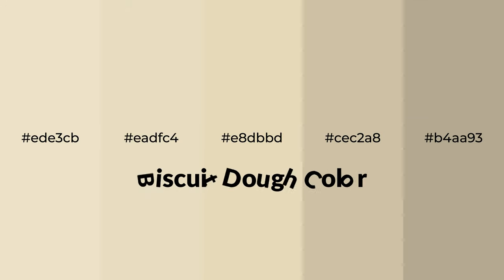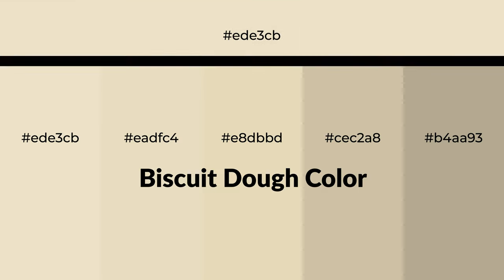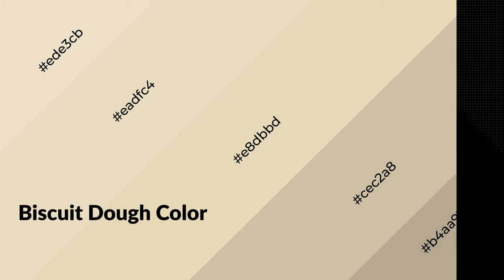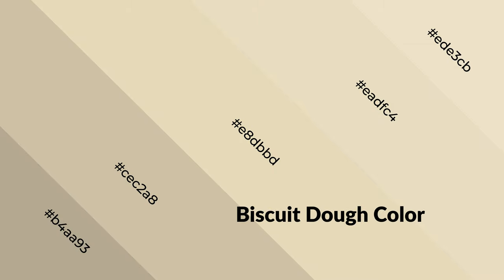Shades & Tints of Biscuit Dough color e8dbbd A Warm Yellow color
Shades of Biscuit Dough color e8dbbd Warm Shades of Biscuit Dough color with Yellow hue for your project!

Shades
Hex cec2a8

Tints
Hex eadfc4

Biscuit Dough is a warm color, and it emits cozier and active emotion. Warm colors are symbols of warmth, fire, heat, and sunshine. It also evokes joy, passion, love, and even anger emotions. You can see them used in Restaurants and Gyms.